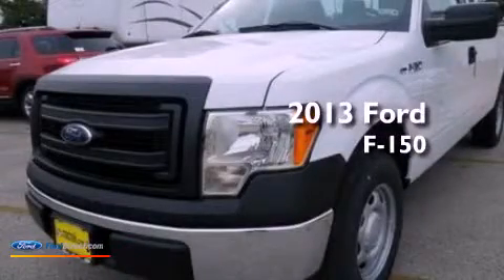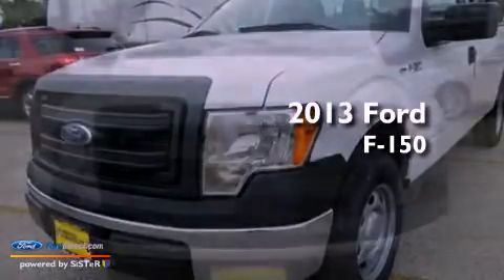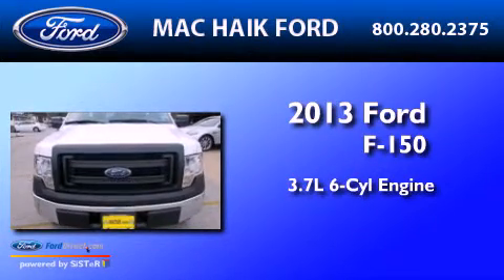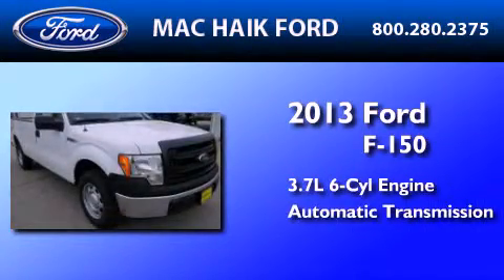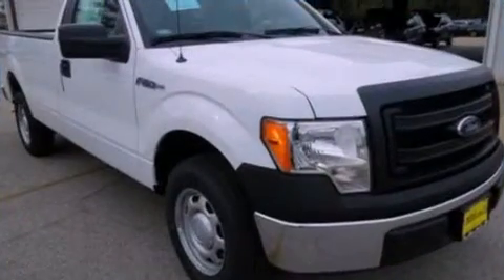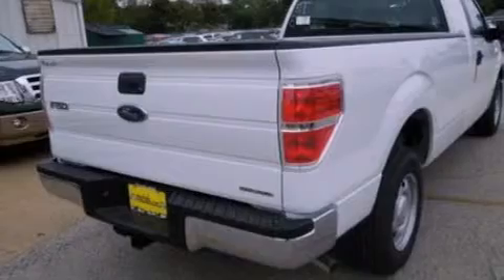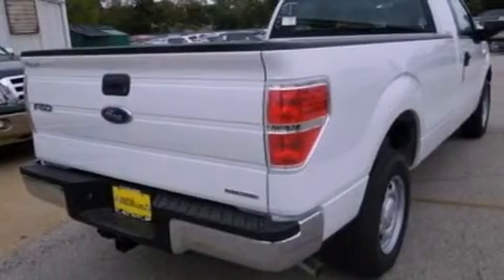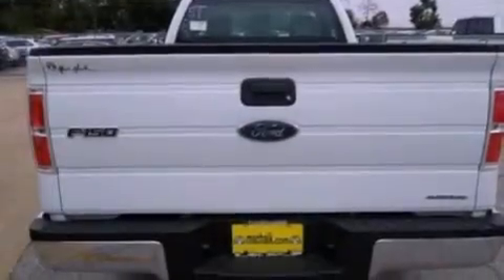2013 FORD F-150 Houston TX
Year : 2013
 Make : FORD
 Model : F-150
 Engine : 3.7L V6 24V MPFI DOHC FLEXIBLE FUEL
 Trans . : 6-SPEED AUTOMATIC
 Exterior : OXFORD WHITE

 Interior : STEEL GRAY
 Stock : D1508